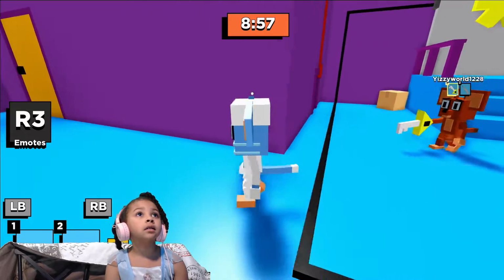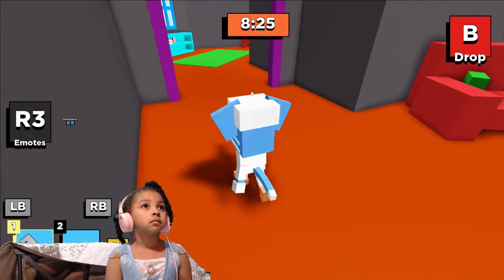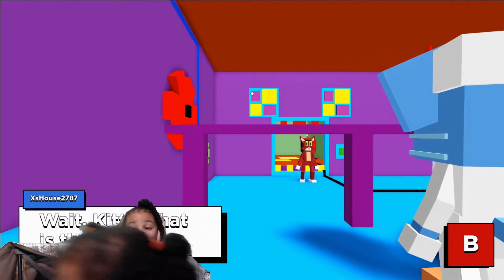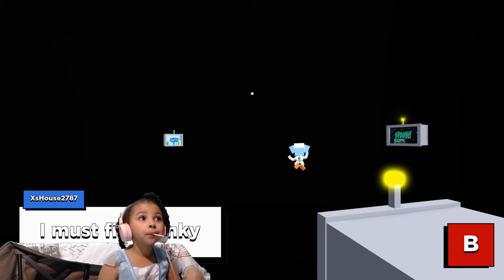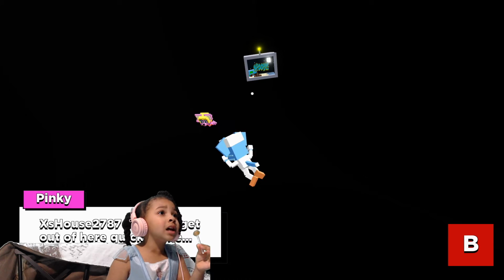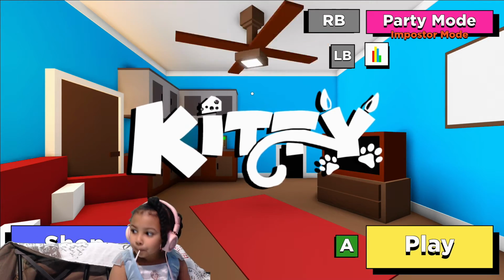Roblox Kitty Chapter 2 How To Escape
XsHouse plays Roblox Kitty, this is a family friendly Roblox video. 😎

We started this channel when we realized how special Carolina is, she was a very high needs child and would cry for hours as a baby. She is growing up and is really enjoying playing video games with her dad so we decided to start recording our gaming sessions. We plan on doing more family vlog style videos if our channel grows.